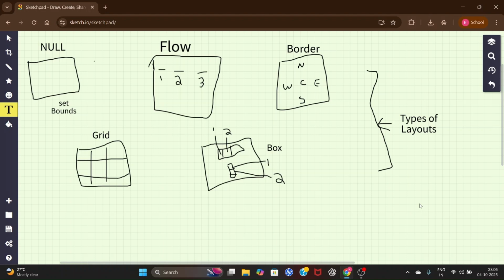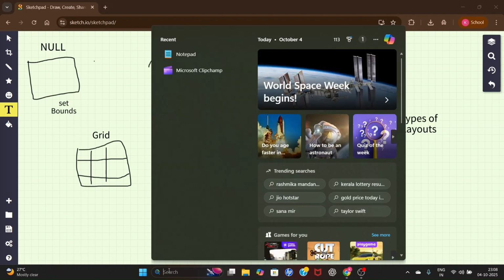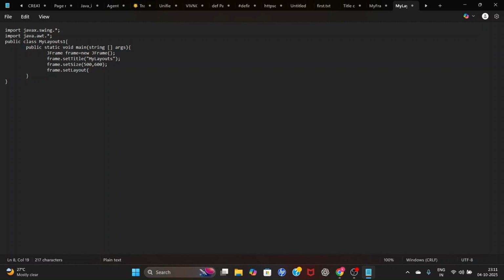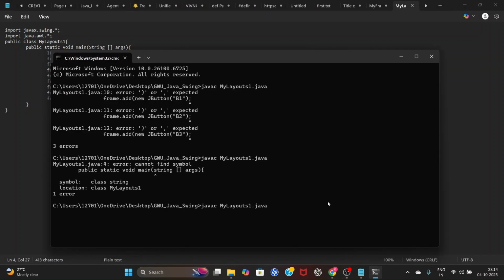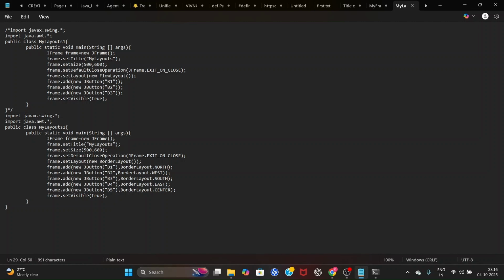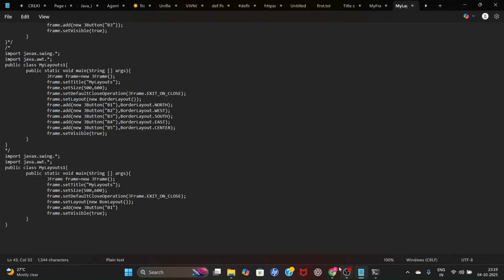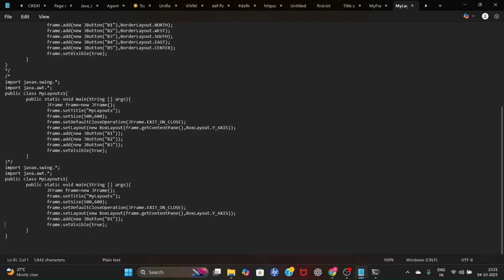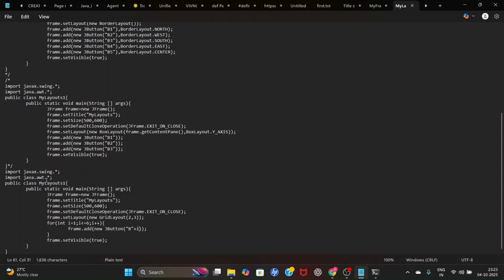JFrame Layouts | GWU Java Series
📄 **Download Day 3 Class Notes (PDF):**

Welcome to **Day 3** of our **Java Swing Series**!
In this video, we explore one of the most essential parts of GUI design — **Java Swing Layouts**. Learn how different layout managers control the placement and alignment of components inside a window or panel.

📌 **Topics Covered:**

* What is a Layout Manager?
* Need for Layouts in Swing
* **FlowLayout**, **BorderLayout**, **GridLayout**, and **BoxLayout**
* Nesting and Combining Layouts
* Creating Professional UI Designs in Swing

💡 Perfect for **B.Tech | BCA | MCA | University Projects | Java Beginners**
📚 Based on **Core Java GUI Programming Concepts**

If you learned even one new thing today,

👉 Tap that like – your support motivates us to keep creating more 🚀

💬 Got a question or an idea?
Start a conversation in the comments below!

🚀 Know someone struggling with Swing layouts?